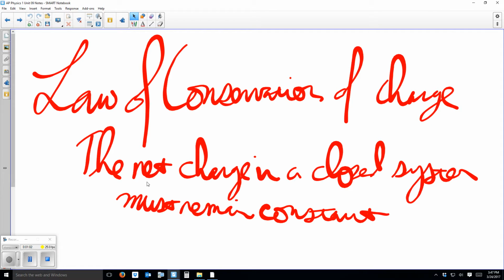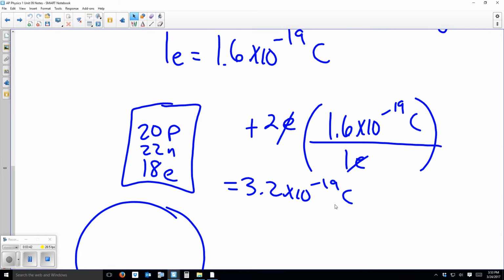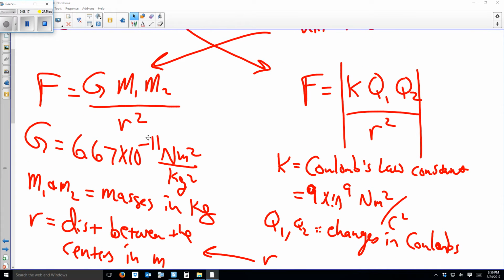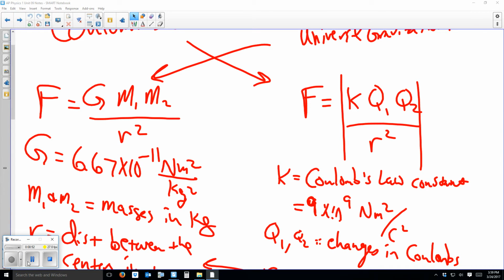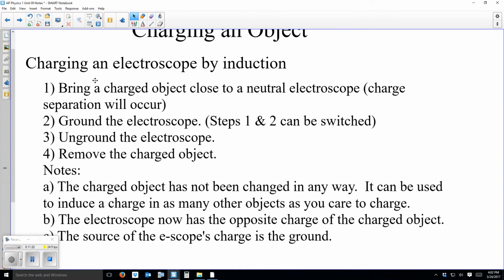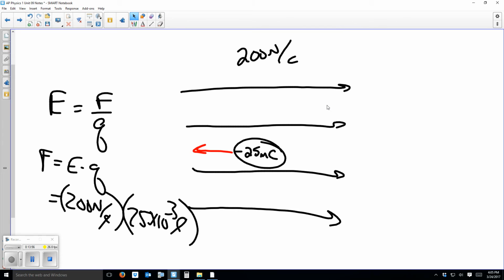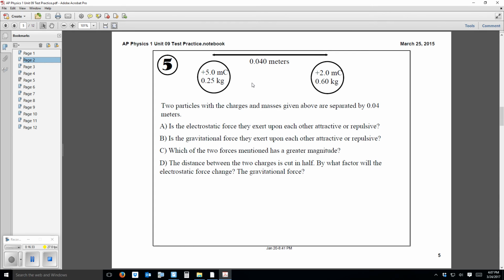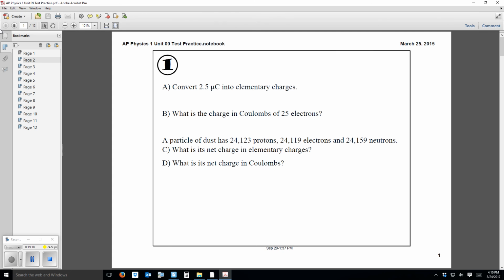Unit 09 Review AP Charge and Electrostatic Force